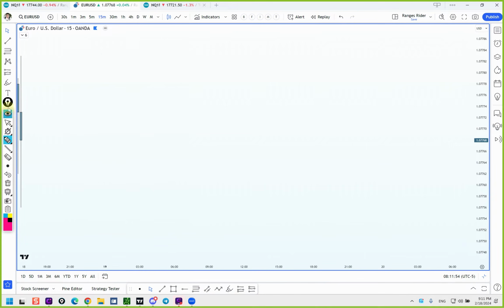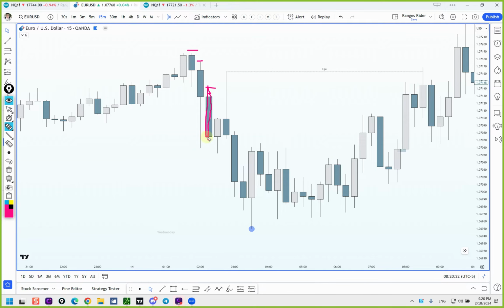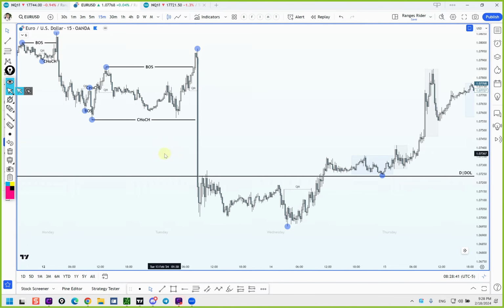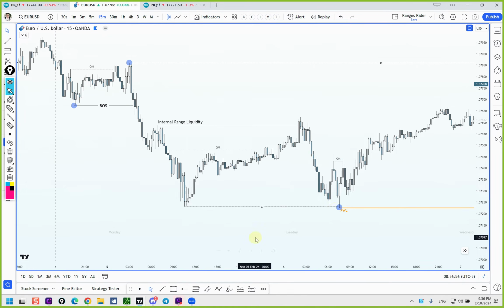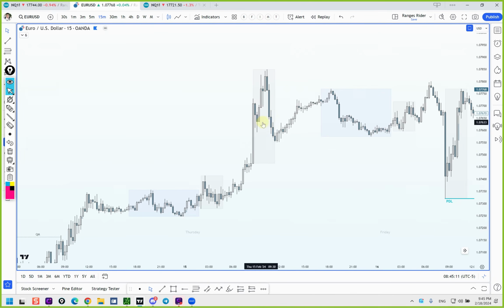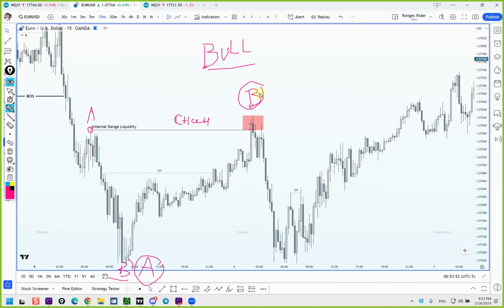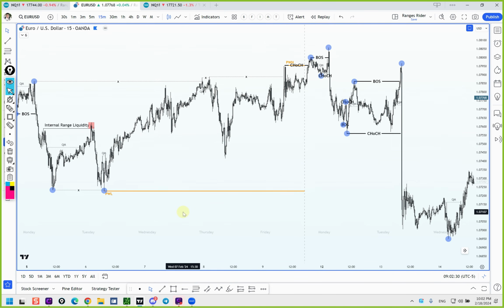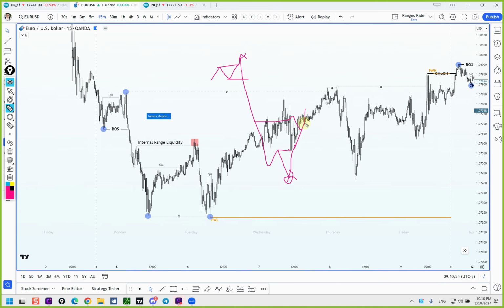Live session QnAs | Range Cycle, QM, Valid Pullback, Inducement, Market Structure Mapping.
Feel free to join Discord. And It will be free forever!

PS: I don't ask for any kind of money. If anybody uses my name or pretends to be Imran, that is a SCAM. Just report it!